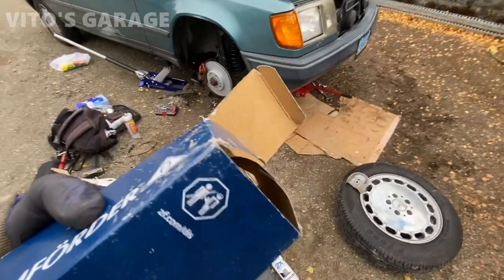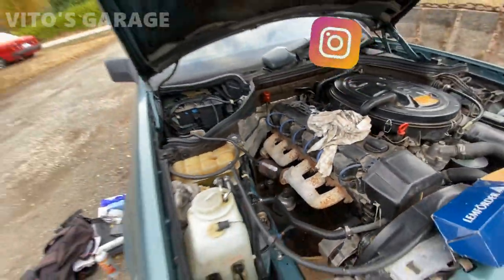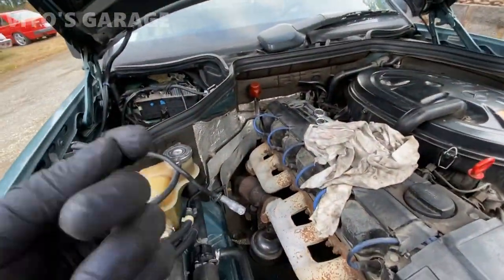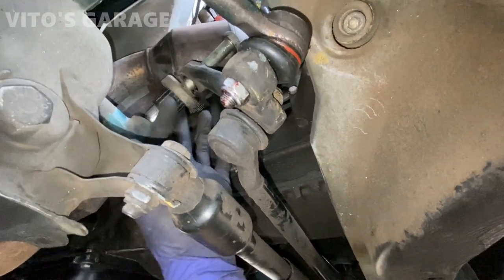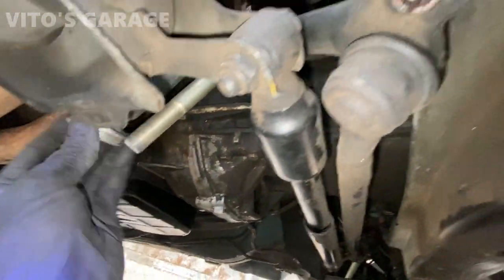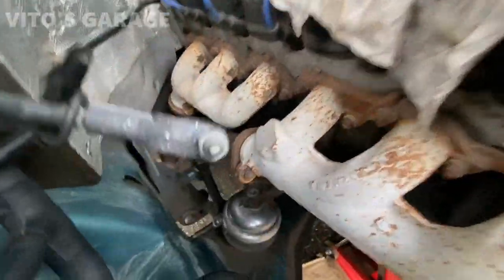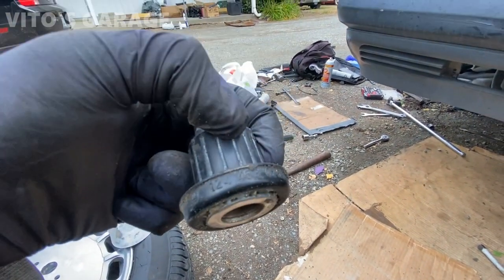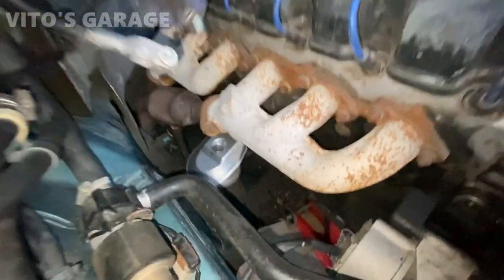Part 6 Mercedes W124 300E How to Easily Replace a Steering Idler Arm with The Exhaust in The Way!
Hey Friends:)

In this video I am showing you an easy way to remove and replace the idler arm of the steering system without having to cut anything!

I love socializing and meeting new people:
1) VITO'S GARAGE ON FACEBOOK: